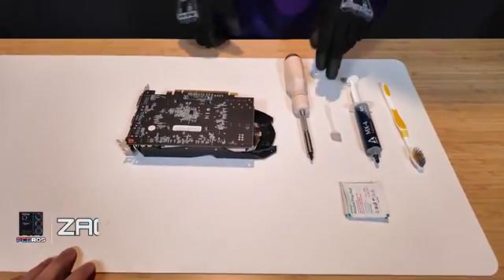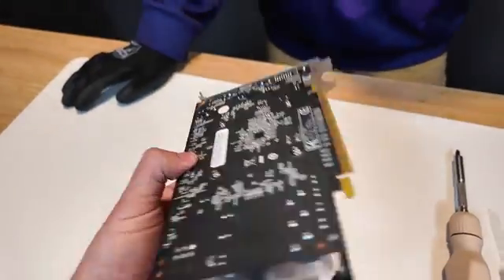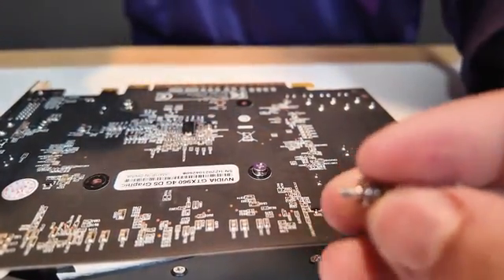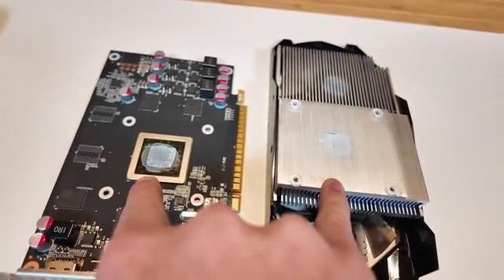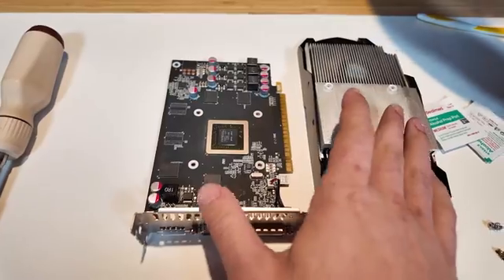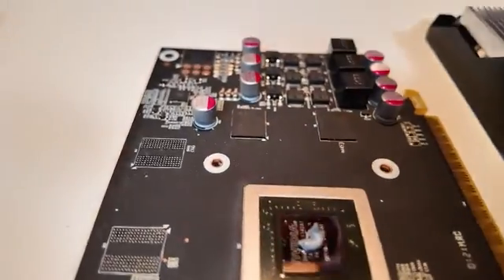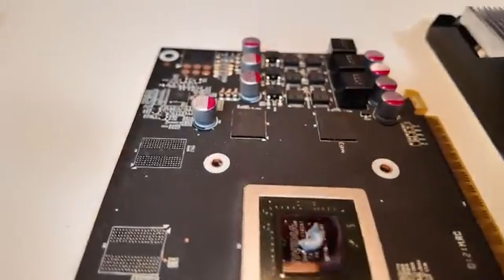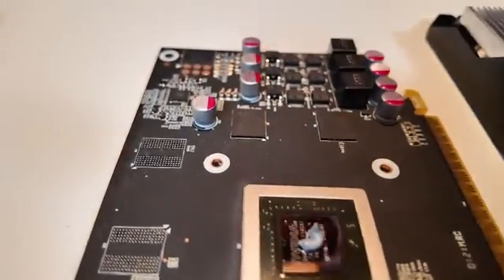How To Repaste a Graphics Card - Full Guide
Showing 2 examples of GPUs that need new thermal paste. Here is the simple way to do it.